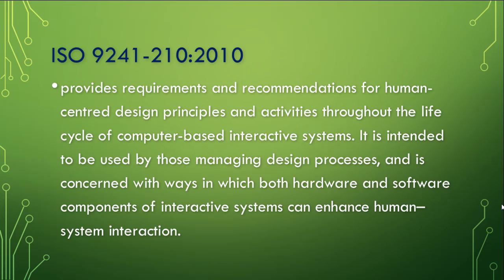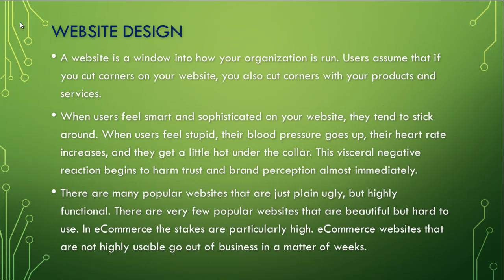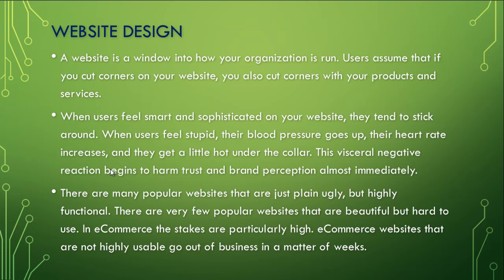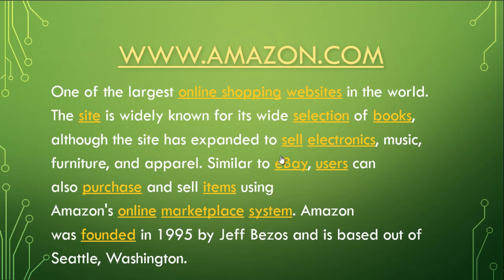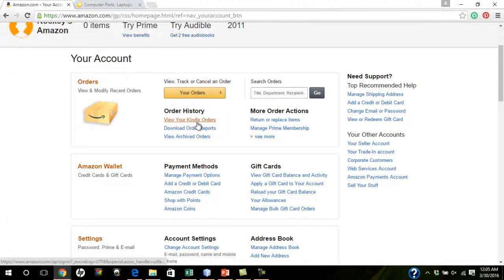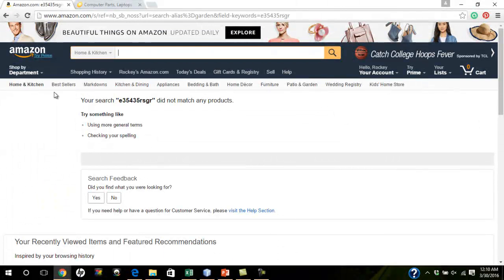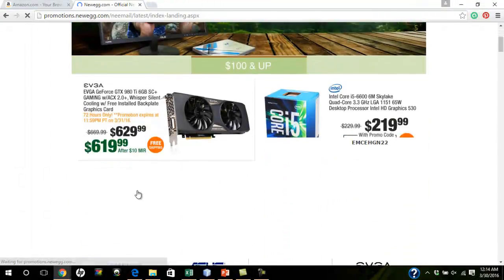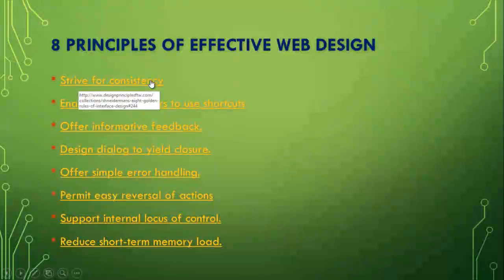Web Site Comparison